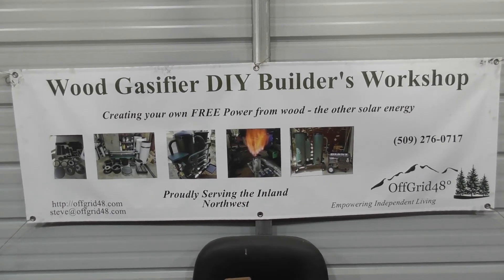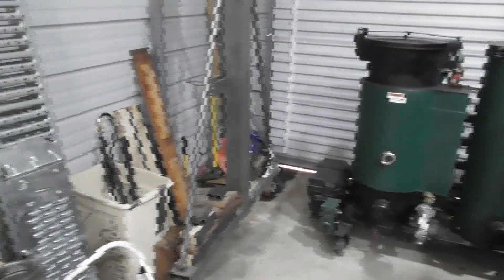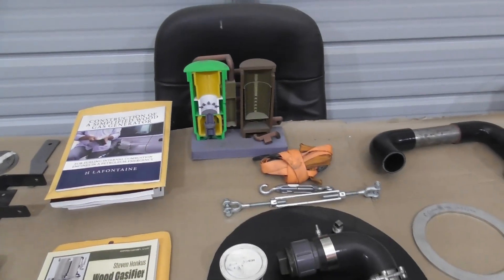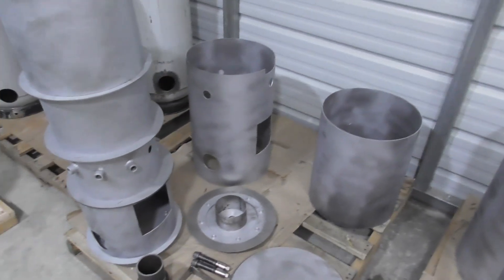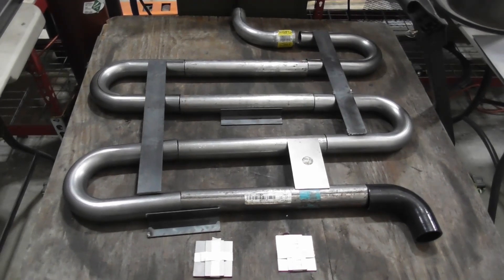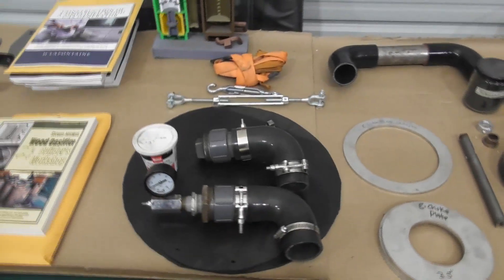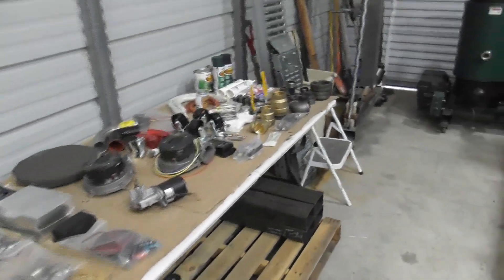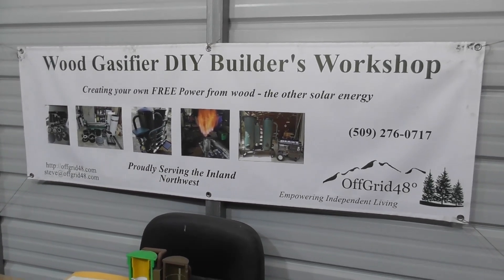Wood Gasifier Builder's Workshop: Hands-On Workshops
This video describes the two types of hand-on builder's workshops we offer; (1) A 3-5 hour, hands-on "dry-build" workshop where we go through a complete "dry' build (no welding) of our V3 wood gasifier, and (2) a pay-by-day hands-on welding workshop where you can use our welding and fabrication equipment and we will guide you through an actual welded build of one of more components that you can take home with you or have shipped.